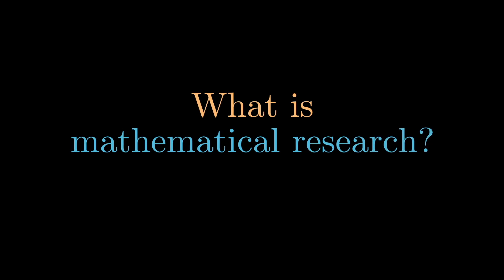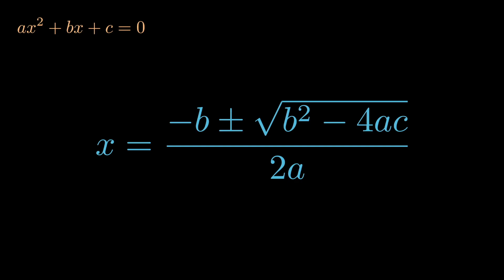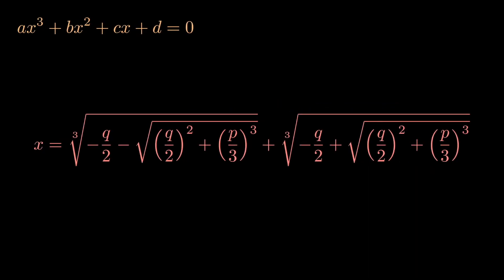Have all math problems been solved? What is mathematical research?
In this video, we look at some commonly asked questions concerning what mathematicians do. The following questions are addressed in the video, with relevant timestamps:

0:00 Introduction
0:28 What is mathematical research?
0:53 How do you find a problem to work on?
4:46 How do you start working on a problem?
7:10 What do you do when you're totally stuck?
9:49 Do you revise old (or undergraduate) material?